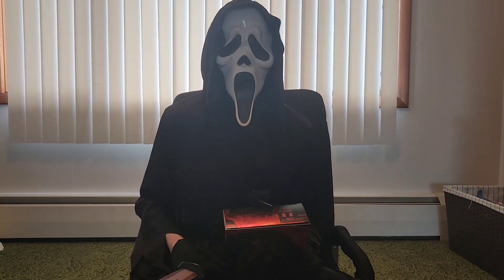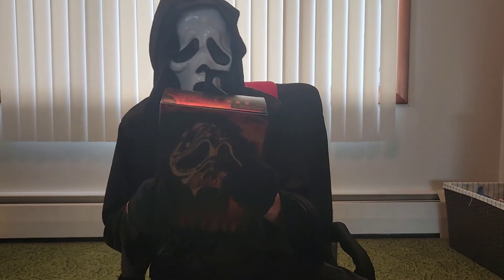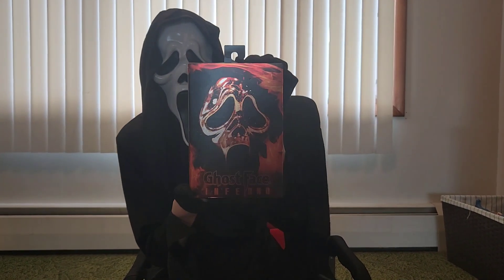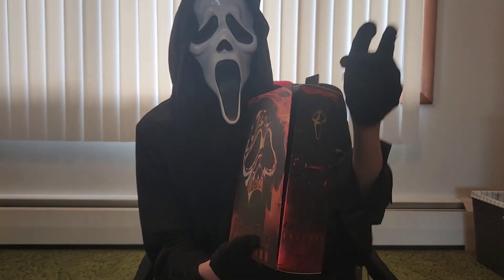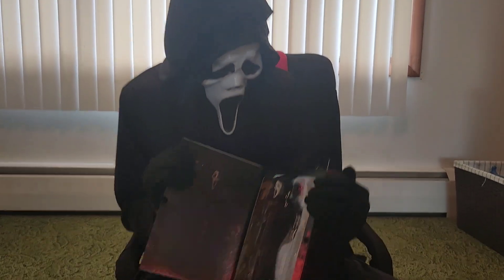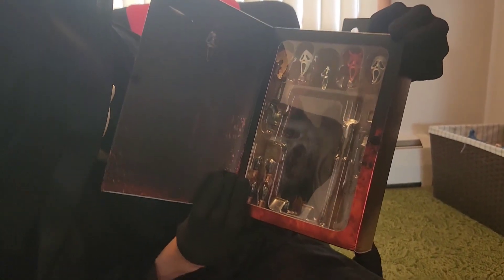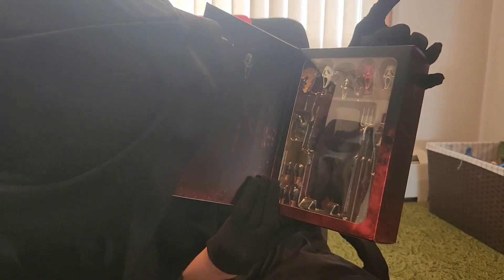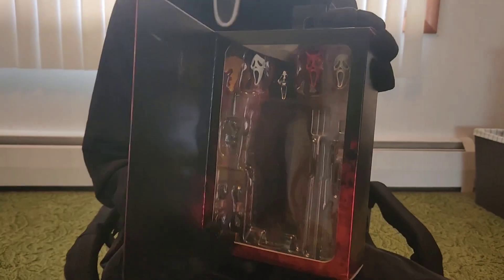The GhostFace Inferno Box is Insane!